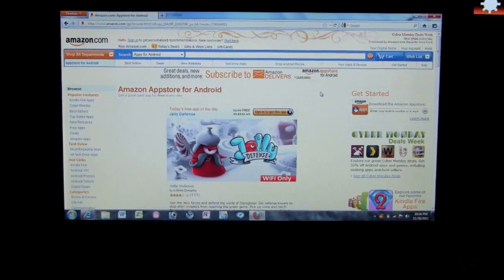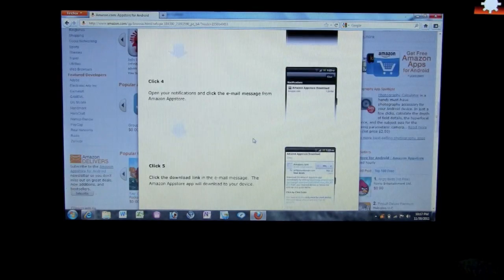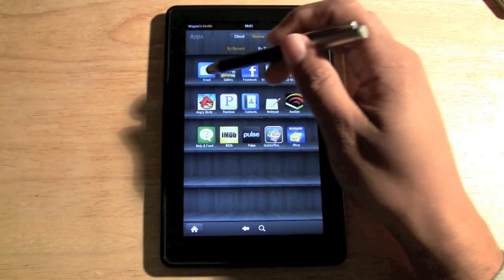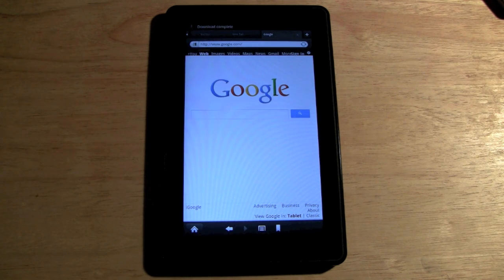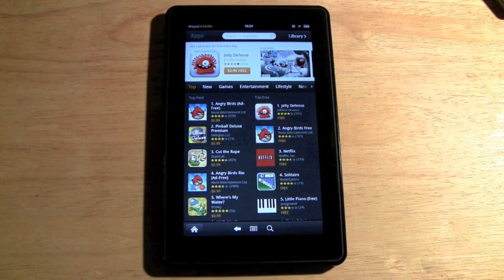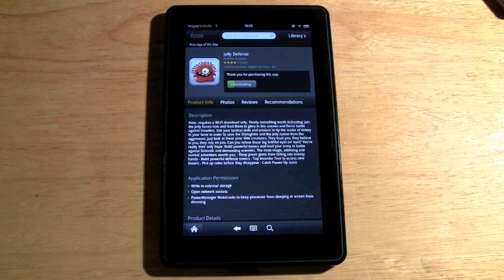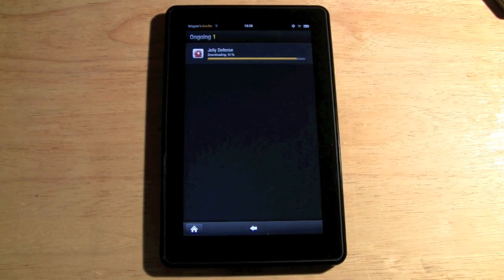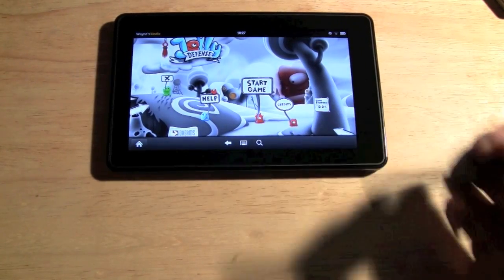Kindle Fire: Getting FREE Apps​​​ | H2TechVideos​​​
NOTE: Skip to the 3:55 mark of the video ... you NO longer need to install the amazon app store because it already comes on Kindle Fire!

If you already followed the instructions of the first half of the video and you are having trouble with your app store then you may need to factory reset your kindle fire ... here's the link to how to factory reset it

This is a video tutorial on how to get FREE apps on your Kindle Fire. Amazon gives away a FREE app every day, all you have to do is follow the instructions and then your all set.

Here's the Link in the Video